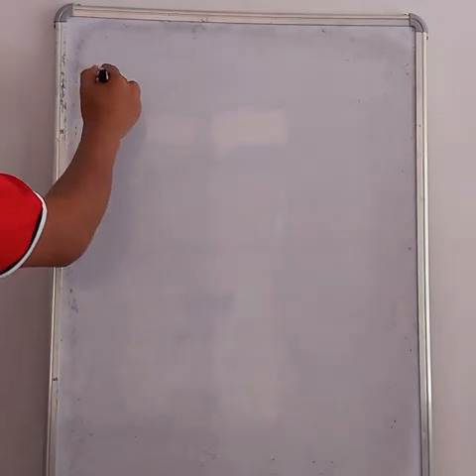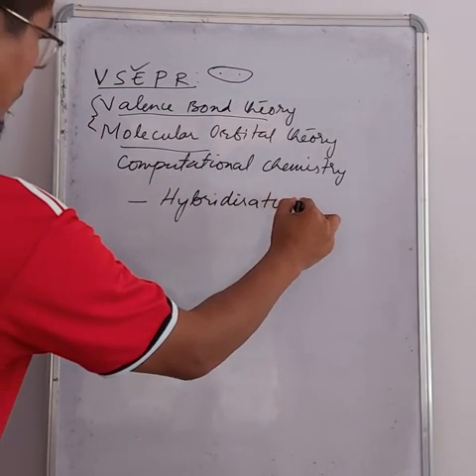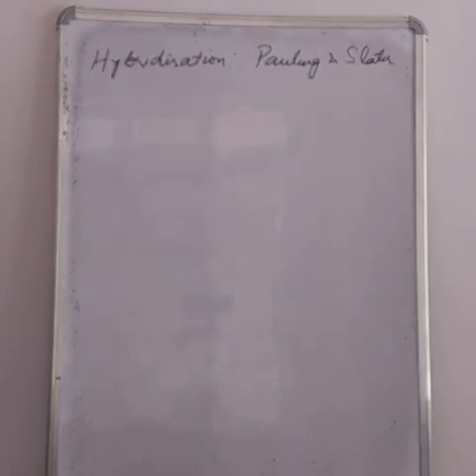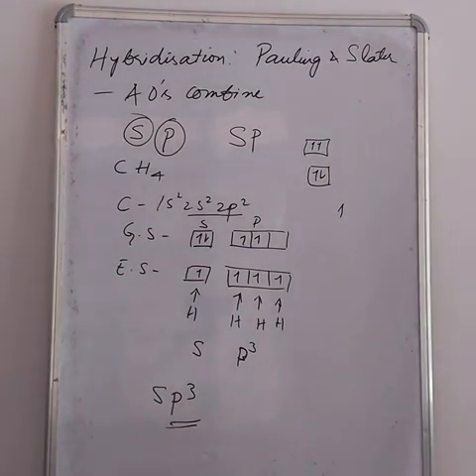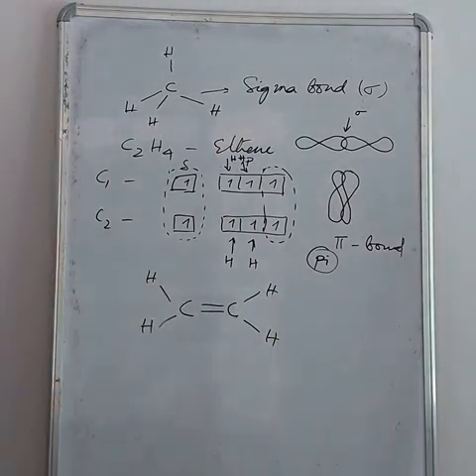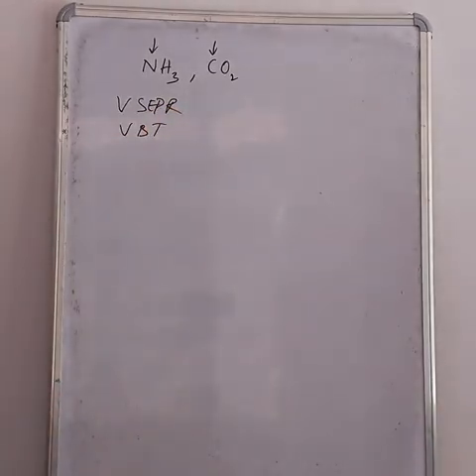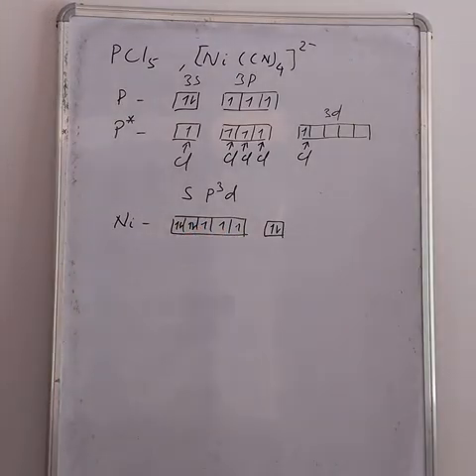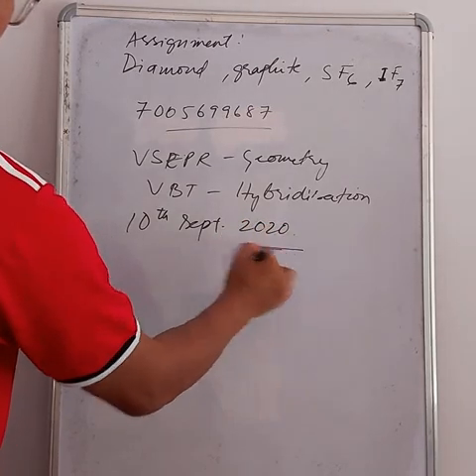Chap 4 p2 chem11